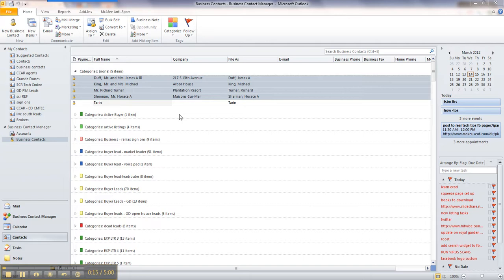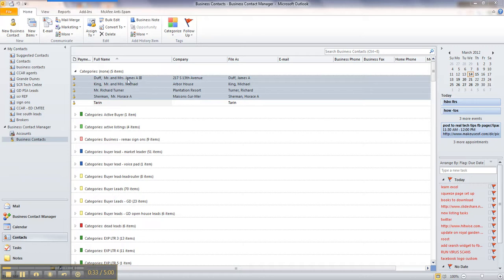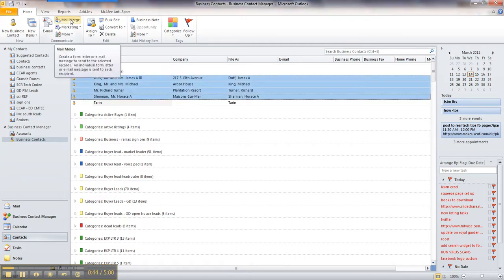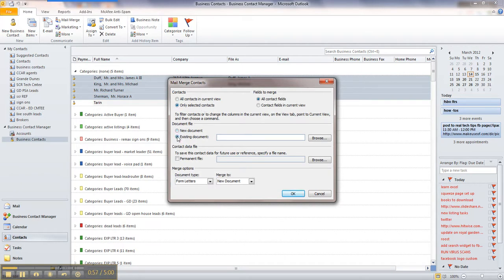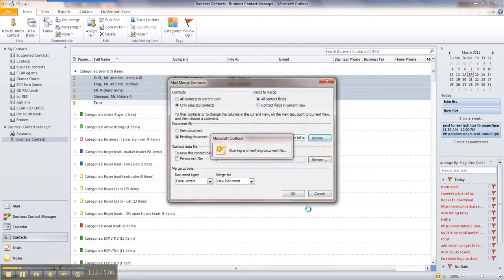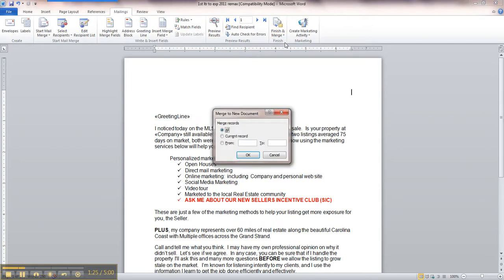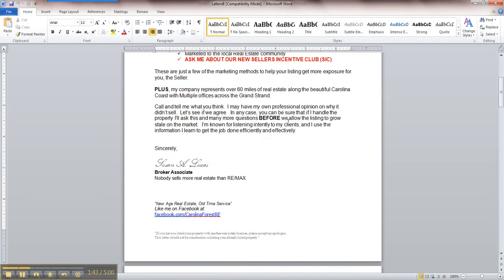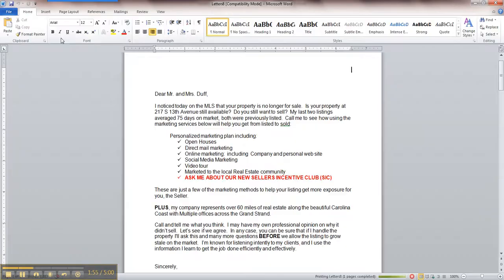How to do a mail merge in Microsoft Outlook 2010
How to do a mail merge from outlook, using templates already created.